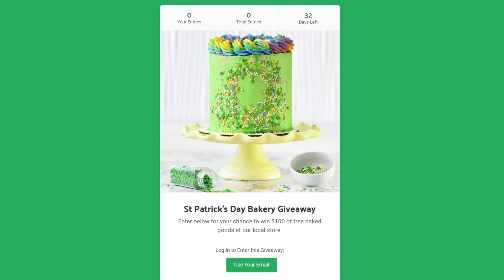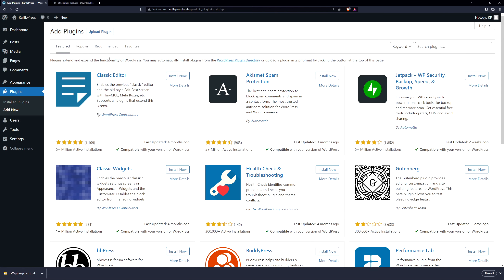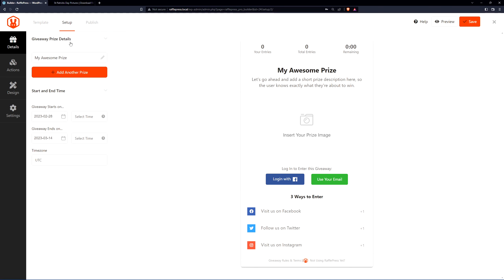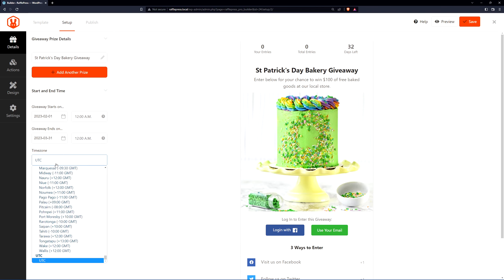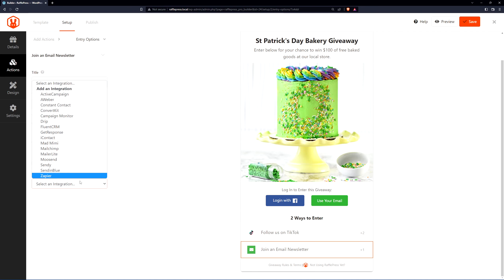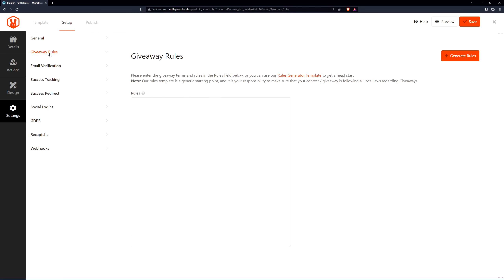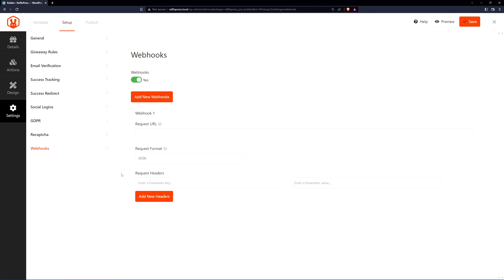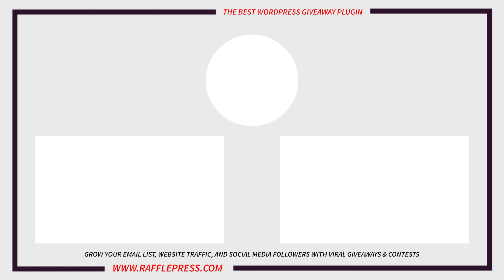How To Create St Patrick’s Day Giveaways in WordPress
In this video, we’ll share some of the best St Patrick’s Day giveaway ideas and show you how to run a successful St Patrick’s Day-themed contest, giveaway, or sweepstakes. Running a St Patrick’s Day promotion is a great way to increase brand awareness while celebrating the Irish holiday. You can also spread the luck of the Irish with a St. Paddy’s Day giveaway and generate more leads for your small business.

Timestamps:

00:00 - Intro
00:34 - Install RafflePress
01:32 - Setup new giveaway
02:11 - Giveaway details
03:24 - Add giveaway actions
04:37 - Custom giveaway design
05:03 - Giveaway settings
06:43 - Publishing your giveaway
07:44 - Outro